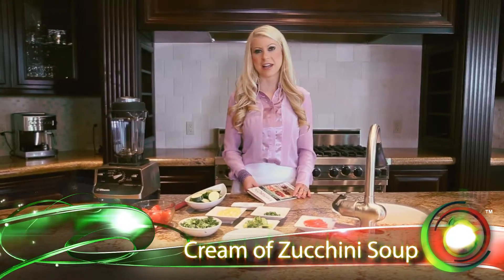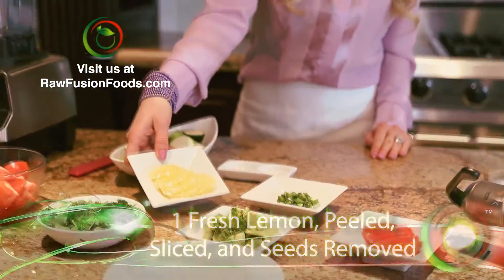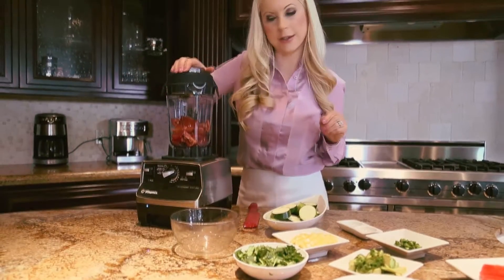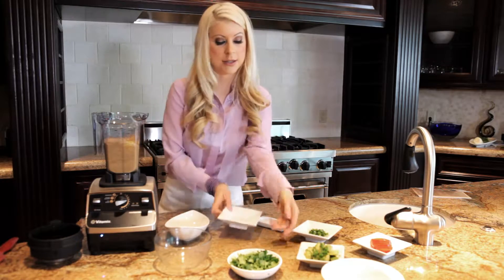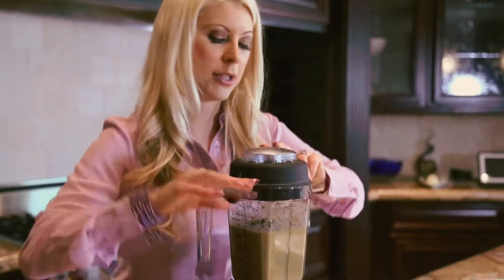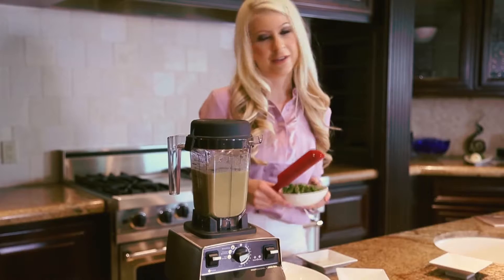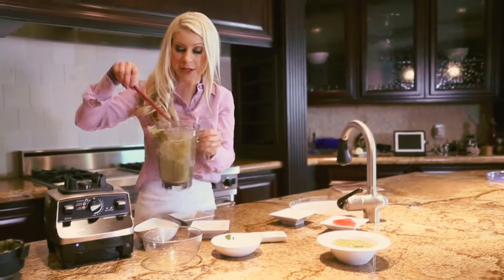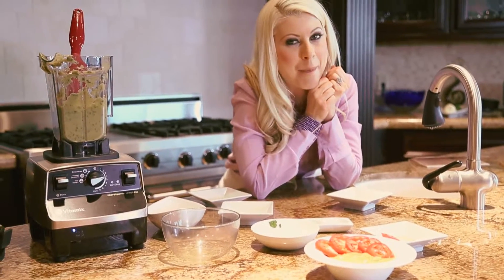Raw Recipe: Cream of Zucchini Soup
This Cream of Zucchini Soup is from our Raw Italian Recipes book. It is has a full flavor and a little bit of heat. This is a great way to use up all the zucchinis that you are going in your garden. Have a dinner party for your friends and impress them with this soup. In fact you can impress them with many other recipes here on our channel too.